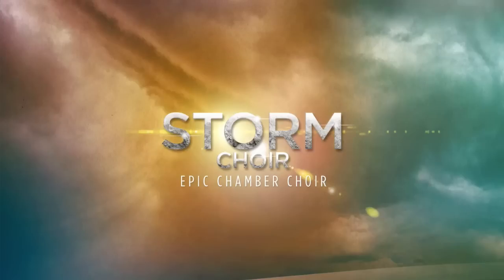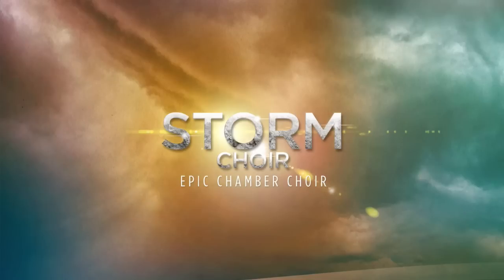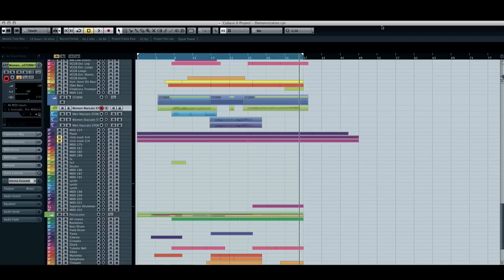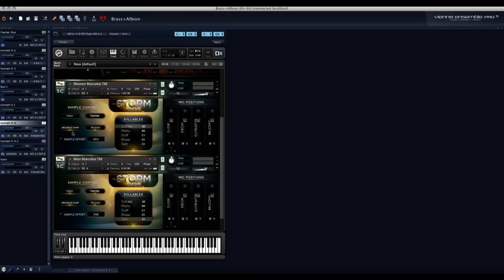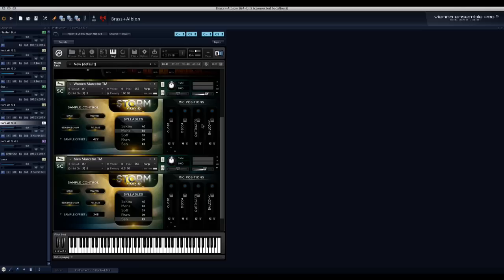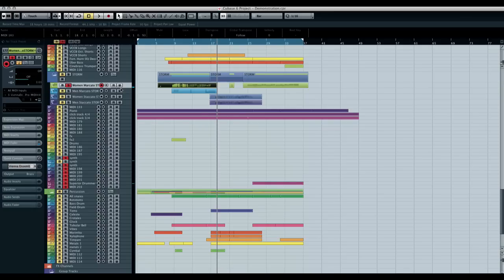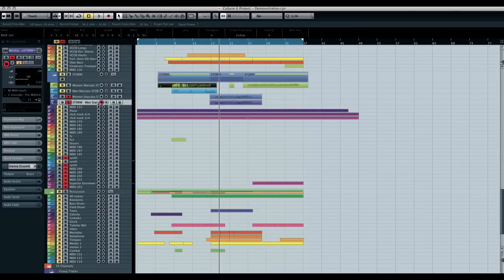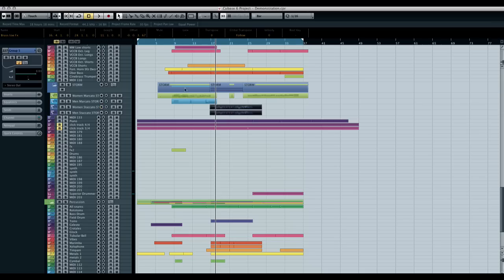Strezov Sampling - STORM CHOIR - Comprehensive WALKTHROUGH with Pontus Rufelt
Storm Choir is a Kontakt-based, 12-piece epic chamber choir recorded in a punchy small hall.In this video walkthrough, Pontus Rufelt goes through the library and it's various features.

The excerpt used in the beginning of the video is from Mountain of the Sun by Jasper Blunk (feat. STORM CHOIR).
Strings are contracted by Strezov Music Productions.